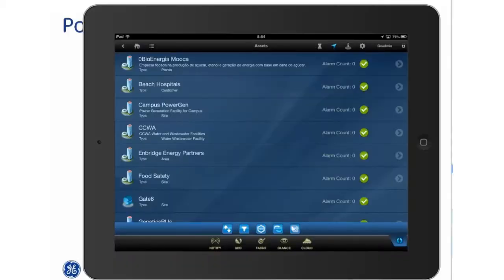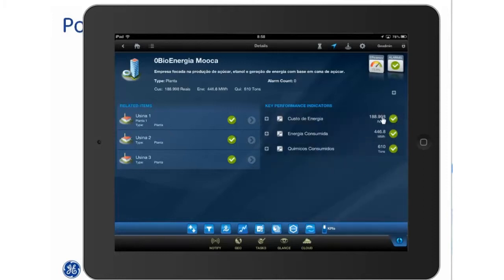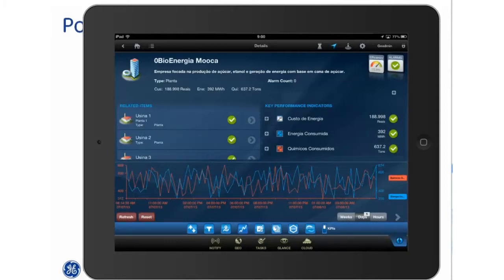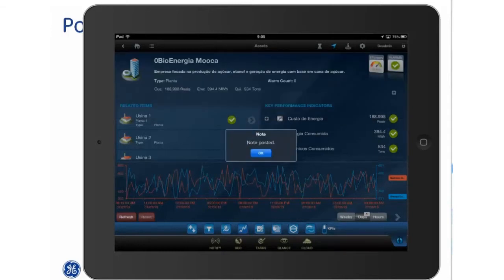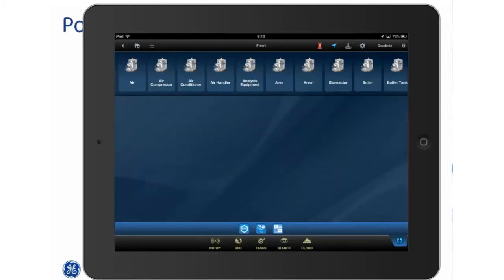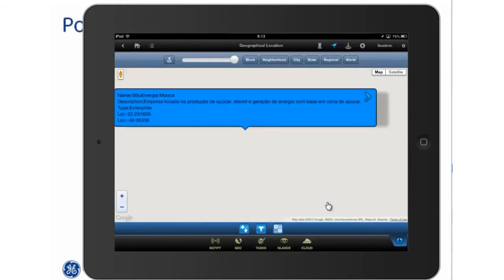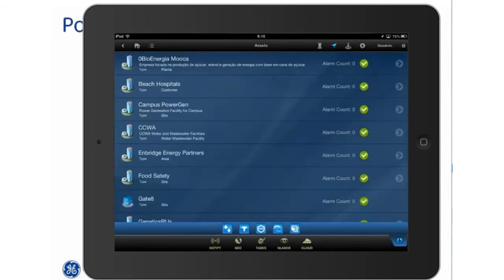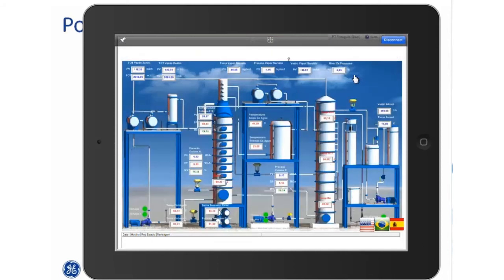July2013_EN_ProficyMobileDemo